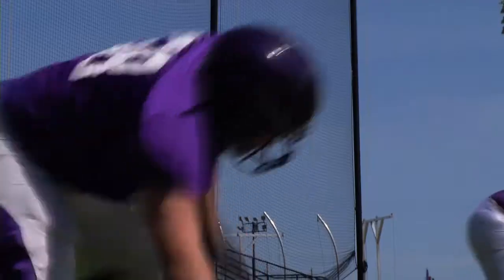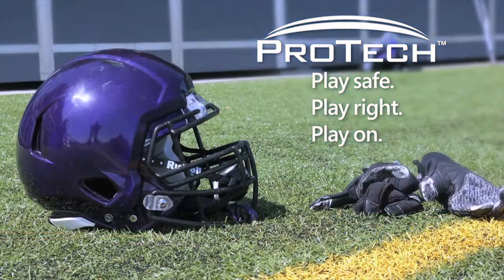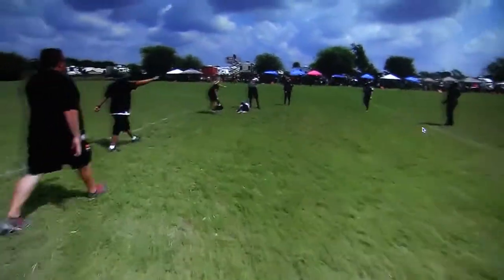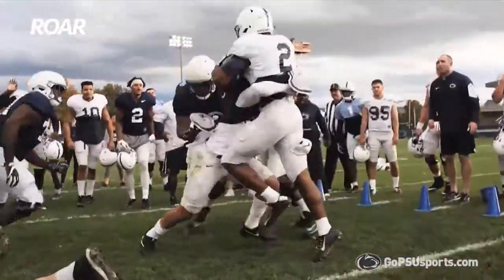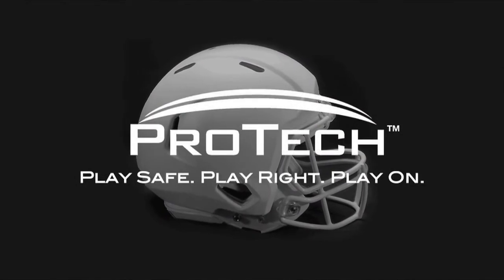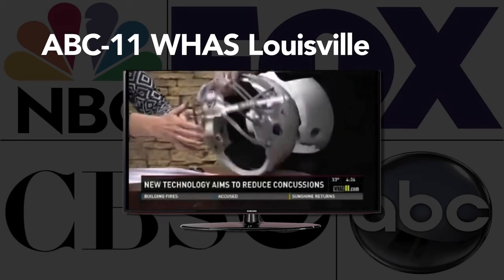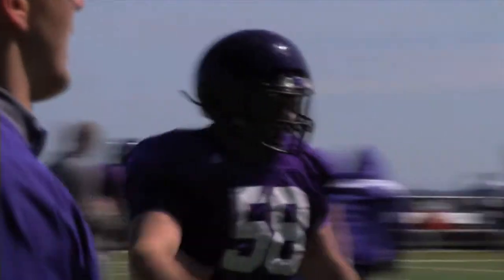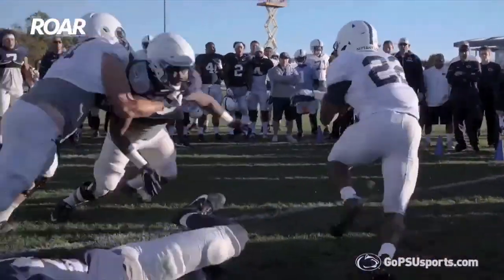Defend Your Head - Video Compilation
A video loop featuring information about ProTech.